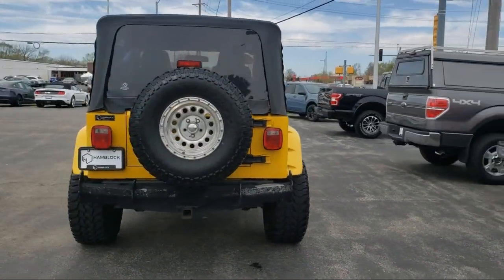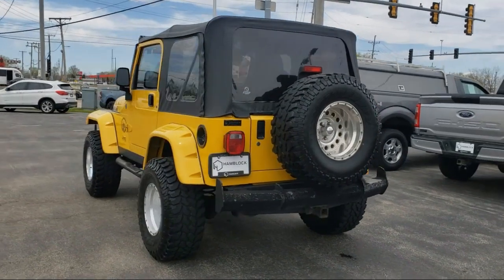2004 Jeep Wrangler Rubicon Belvidere Rockford Elgin Dekalb Harvard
2004 Jeep Wrangler Rubicon Stock Number: P131540B Vin:1J4FA69S74P751702.

Hamblock Ford
1800 N State St